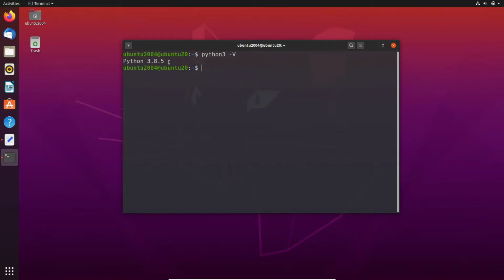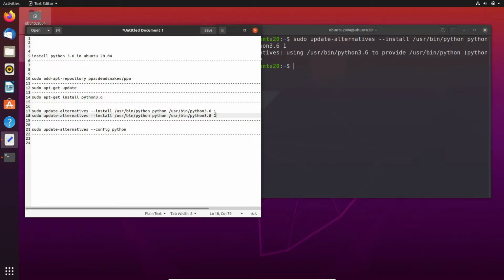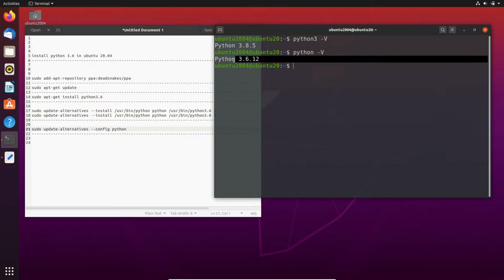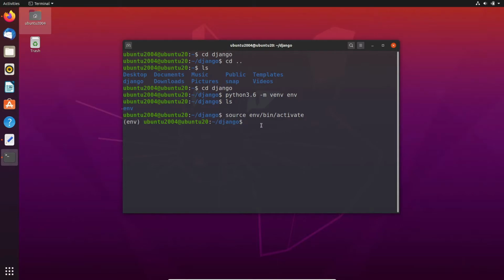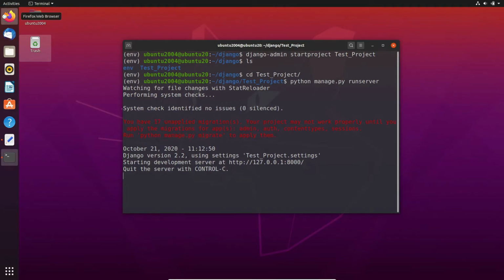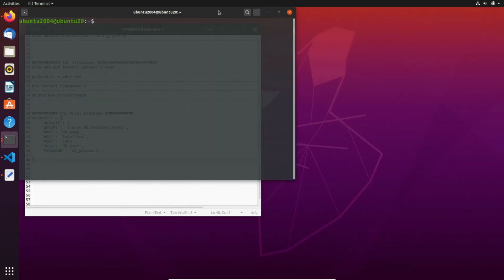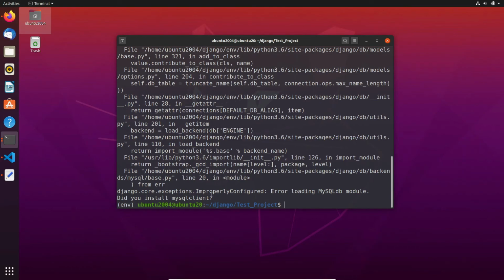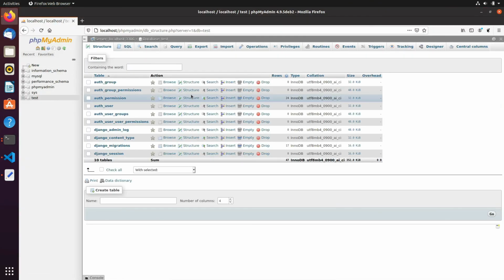Install Python & Django with MySQL Database in ubuntu 20.04 LTS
Setup commands link:
[All the commands used in this video is here in doc file]